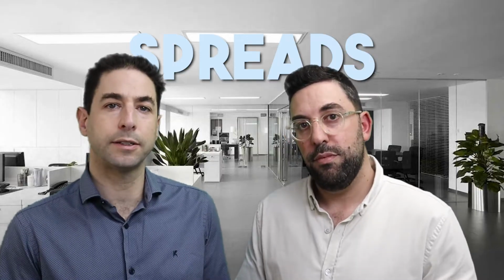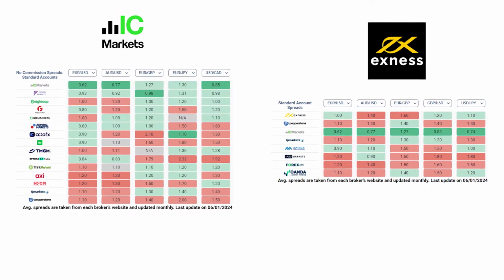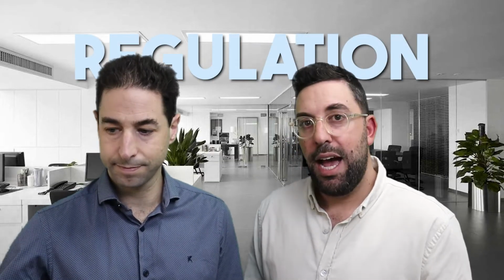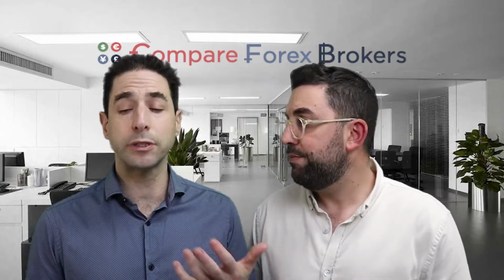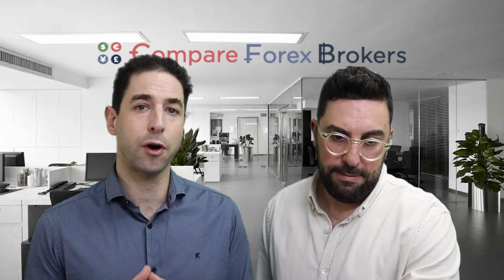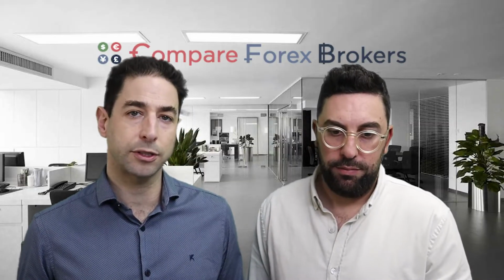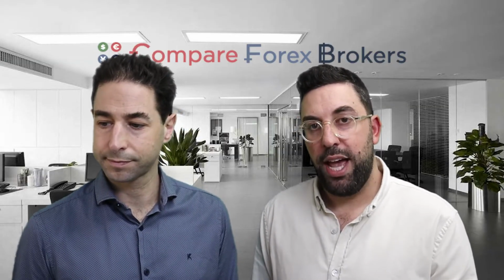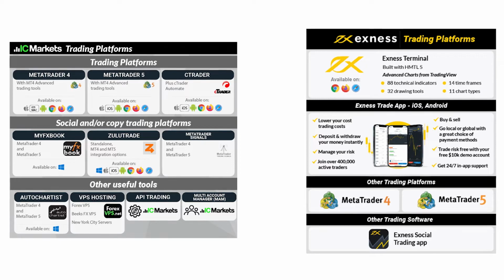Exness vs IC Markets In 2024 (Which One Is Better?)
In this video, we compare Exness vs IC Markets In 2024.

Timestamps:
0:00 Intro
0:49 Spreads
2:39 Regulations
4:47 Range of markets
6:24 Trading platforms

The statements in this video are general and educational and should not be relied upon as personal financial advice.